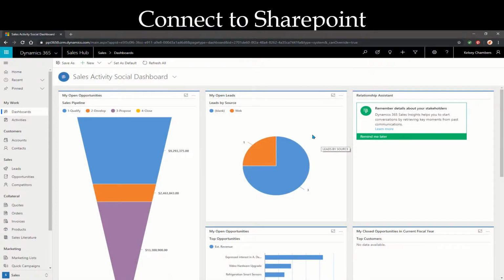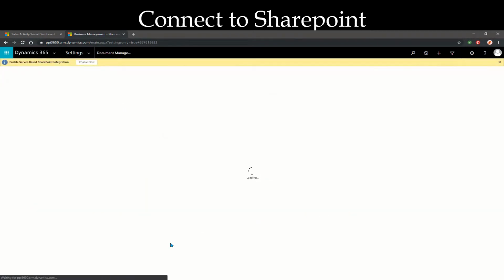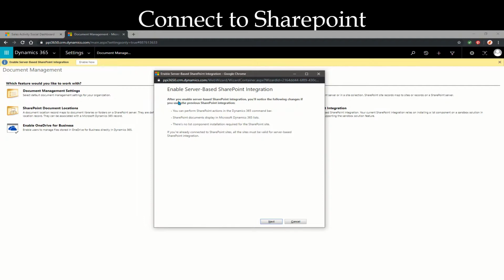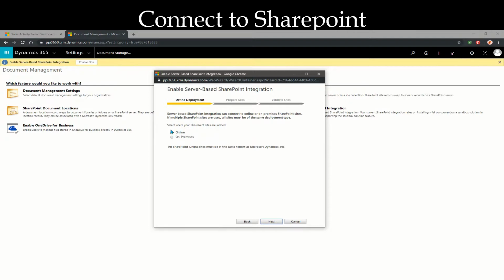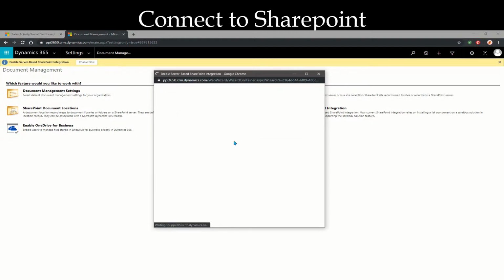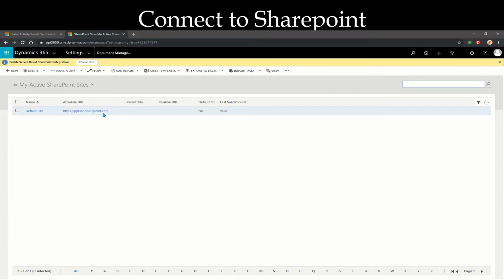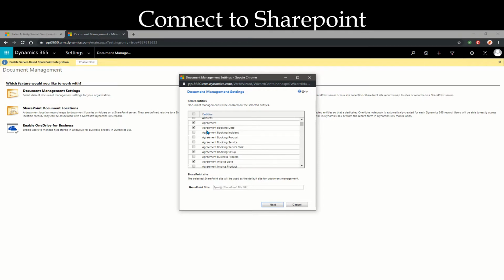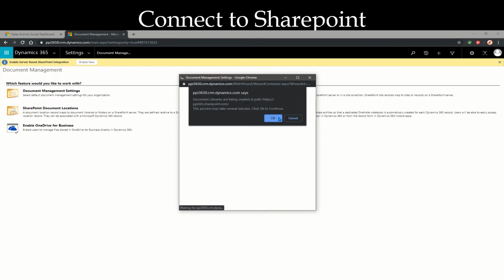Dynamics 365 - Connecting to Sharepoint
Join us today as we look at how to connect your Sharepoint to your Dynamics 365 instance.